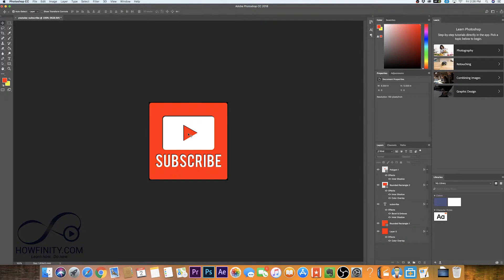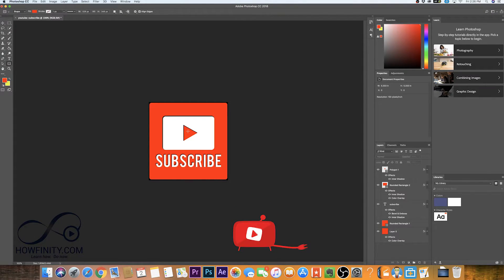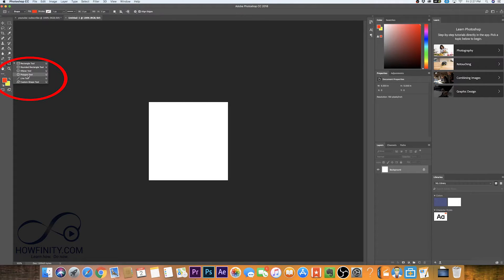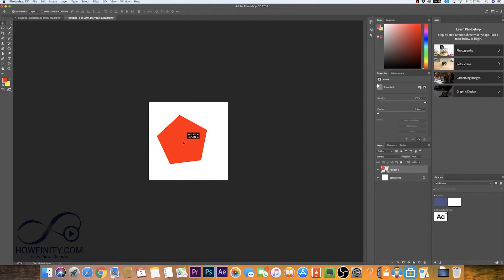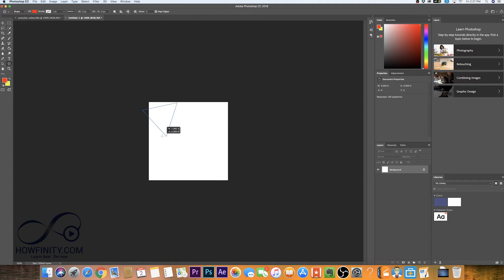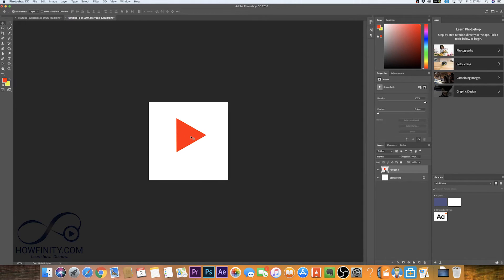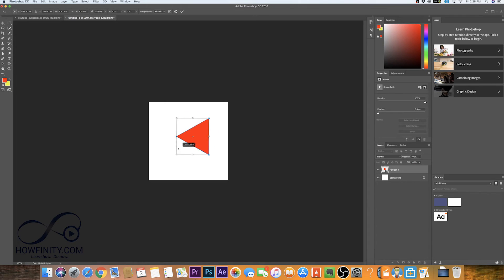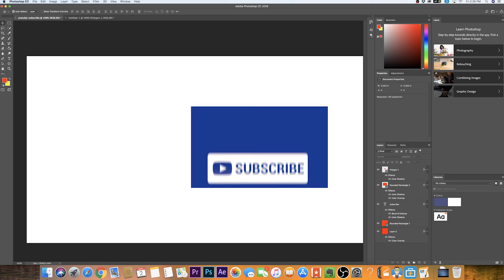How to Create a Triangle in Photoshop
You can create a Triangle in Photoshop using the shape tool.  By default, the shape tool doesn't include a triangle.  But there is an easy workaround.

You will have to choose the shape tool and choose polygon.  Polygon by default has 5 sizes.  You can change the number of sizes to 3 and you will have yourself a triangle in Photoshop.